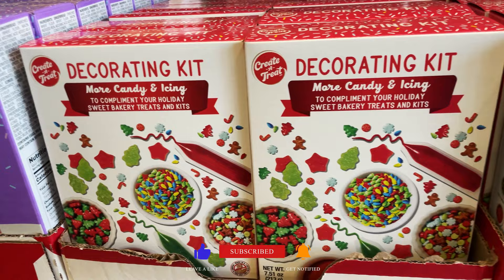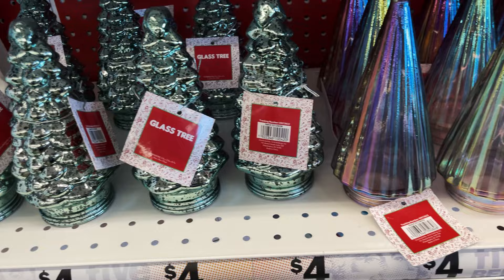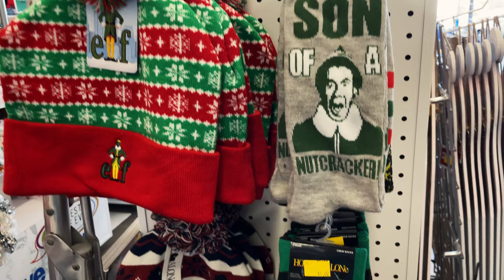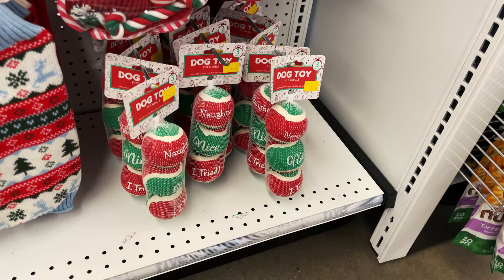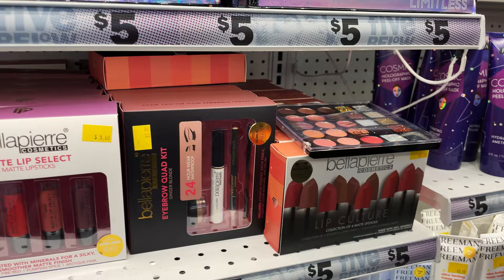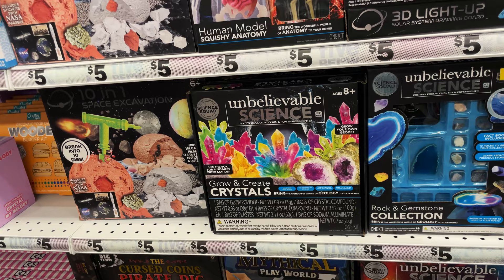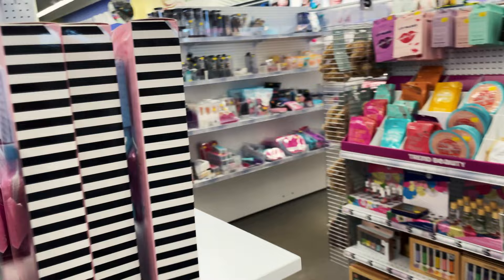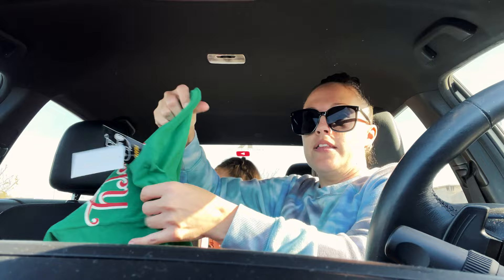FIVE BELOW CHRISTMAS SHOPPING! SHOP WITH ME!